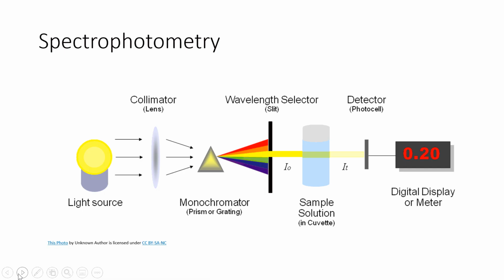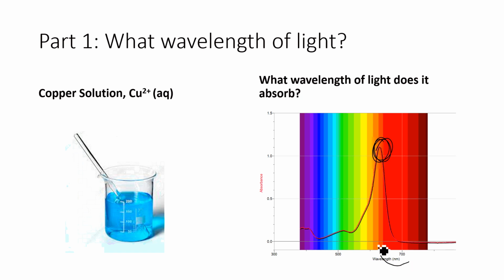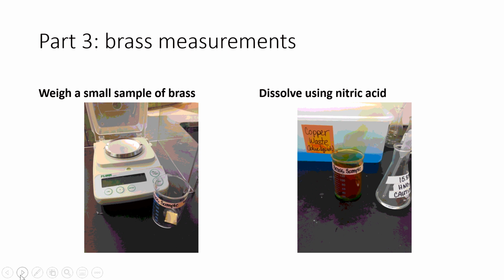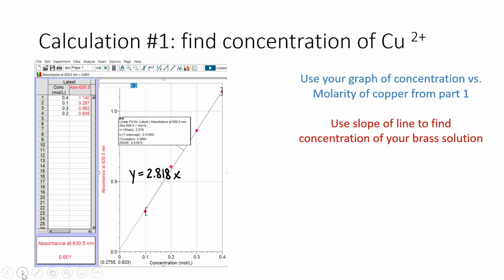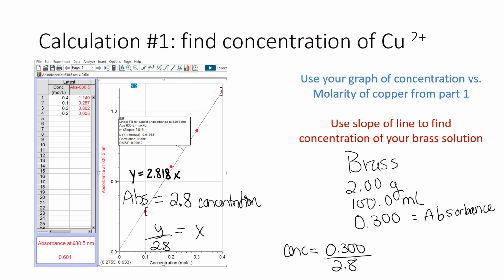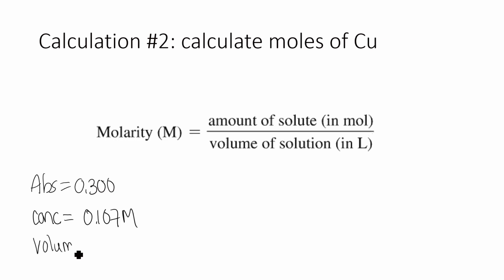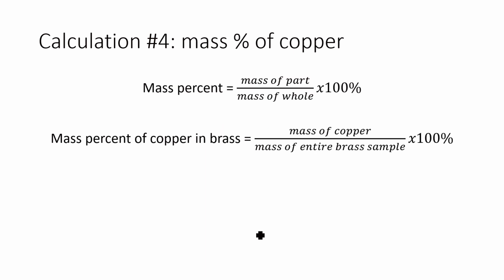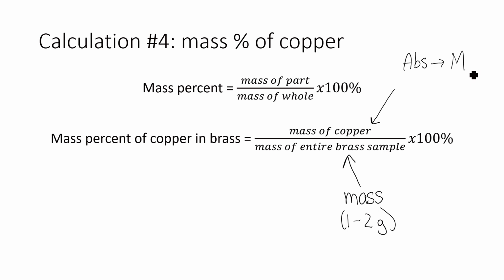Brass Lab Summary 2022